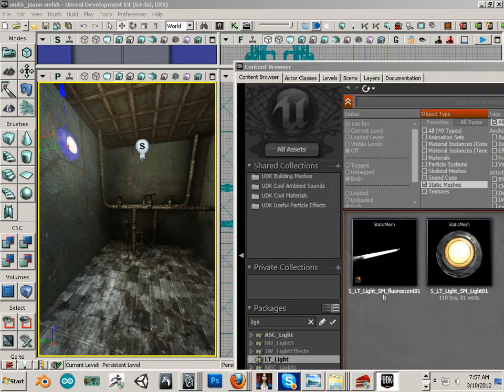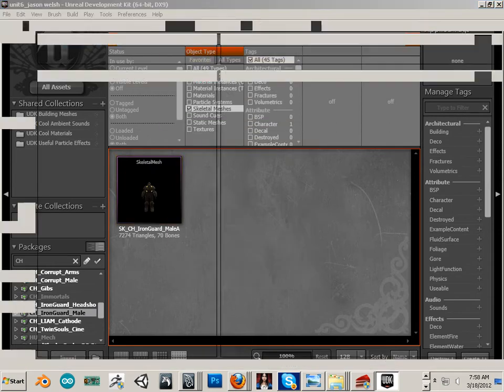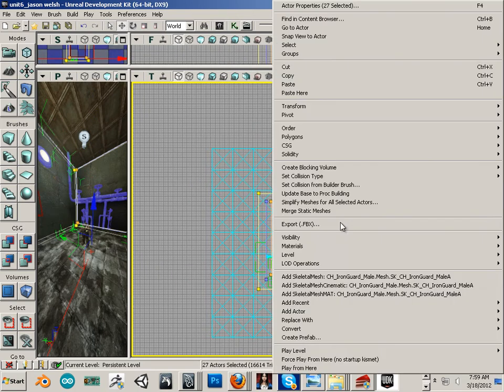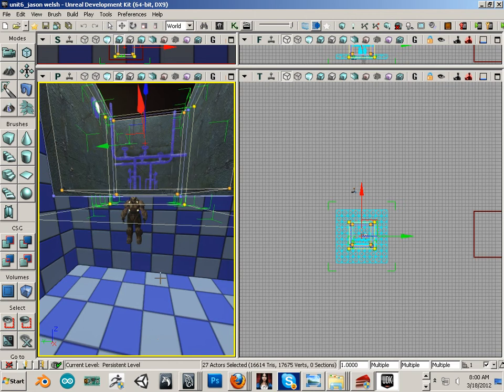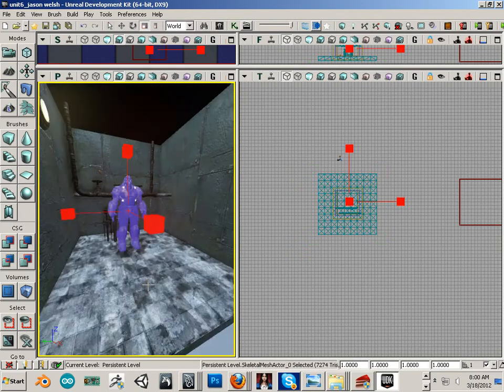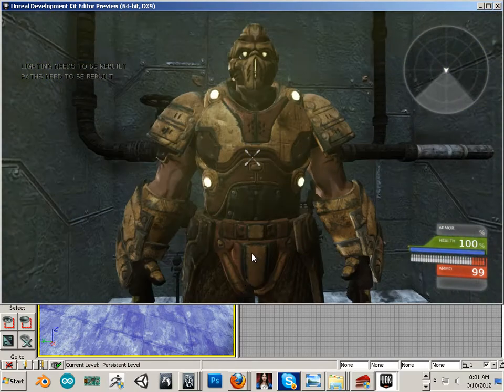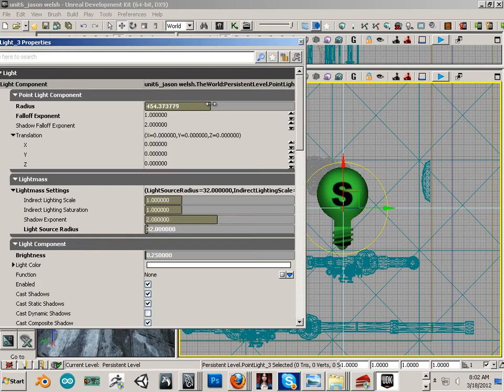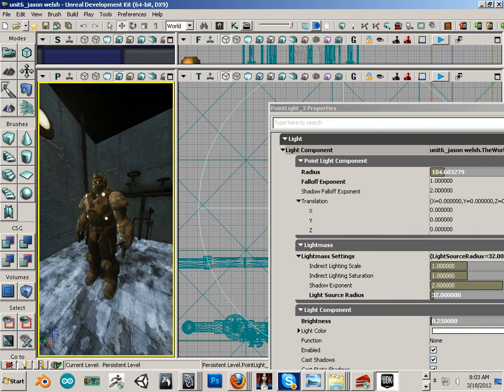0706 UDK fixing scale across many objects.mp4